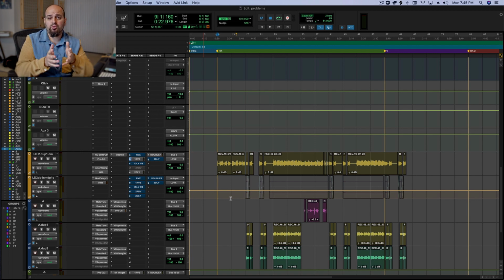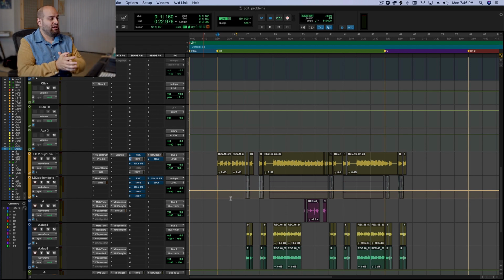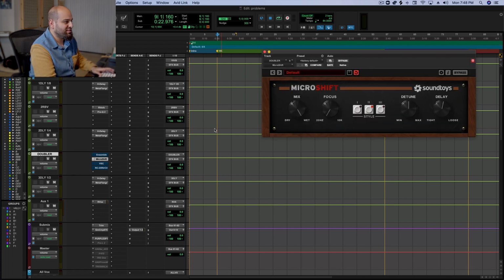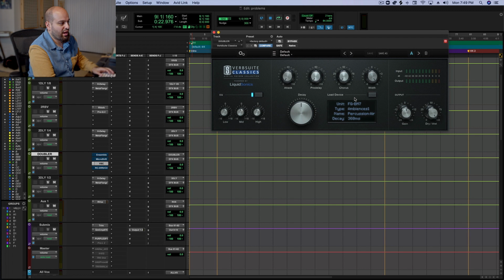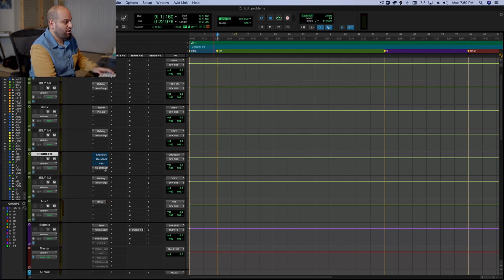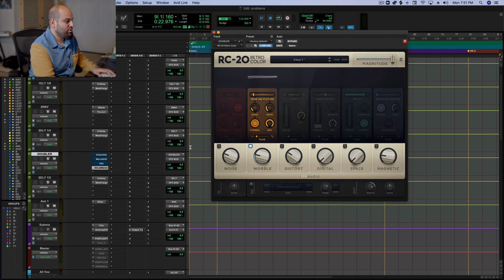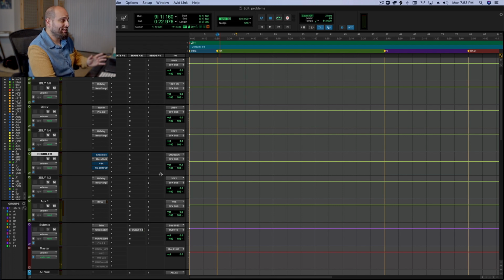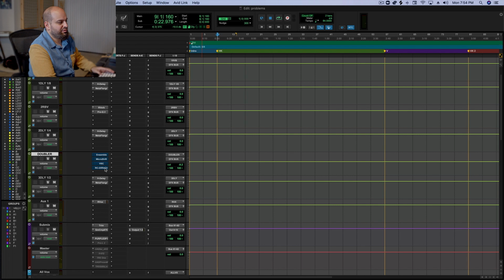Vocal Doubler Effect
My approach to using Doublers and stereo effects on Vocals.

WeissAdvice is officially launched October 1st!